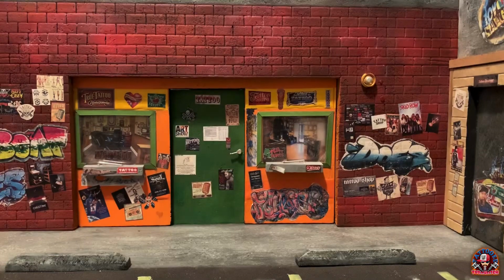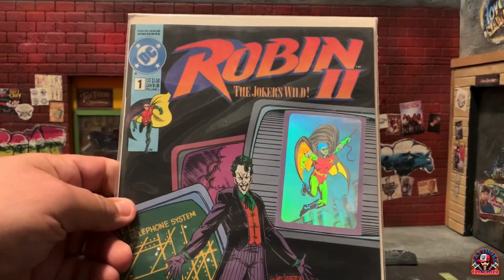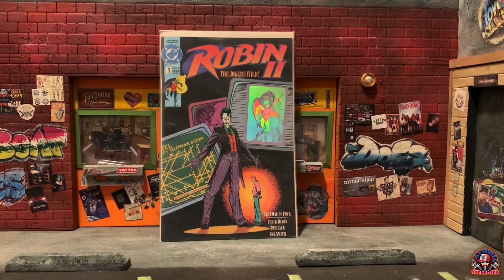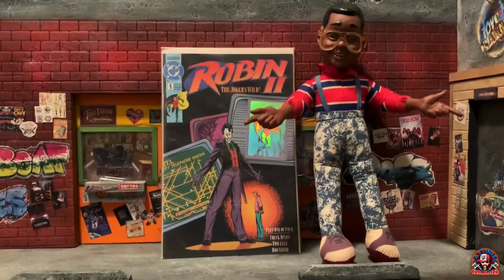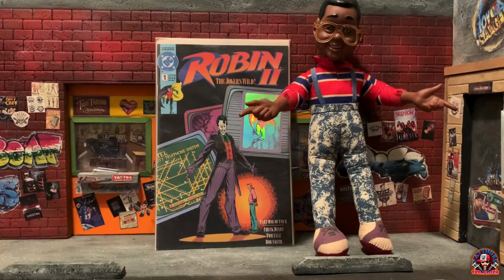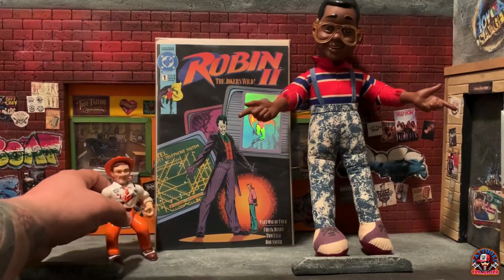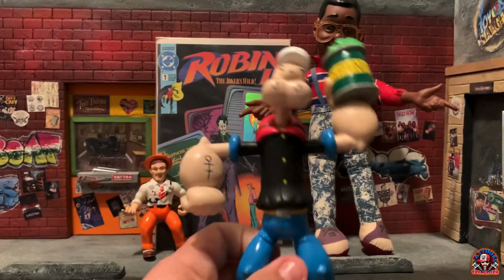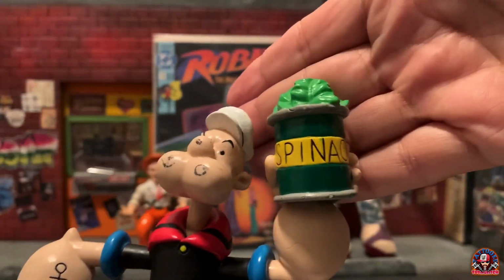In-Door FLEAMarket Toy Hunt!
The Savage Podcast:

FaceBook Groups:
Toy Savages

Visit these Amazing Channels!